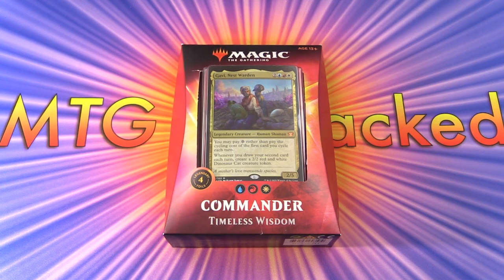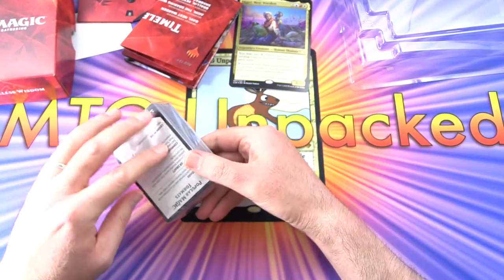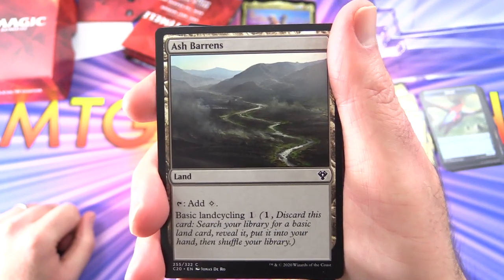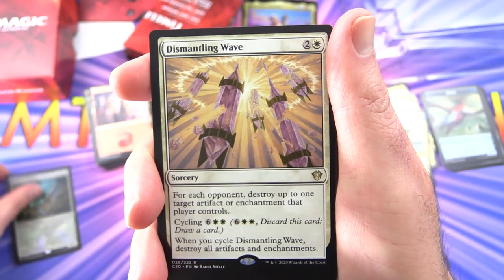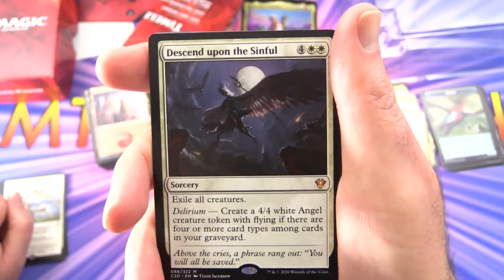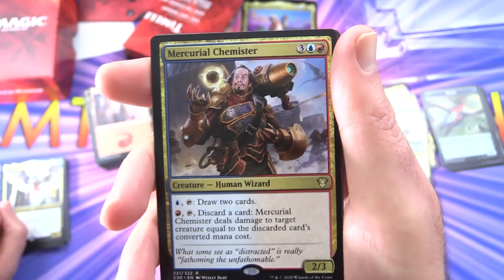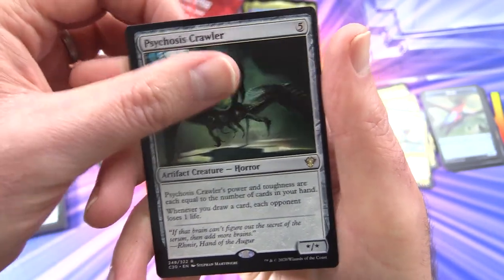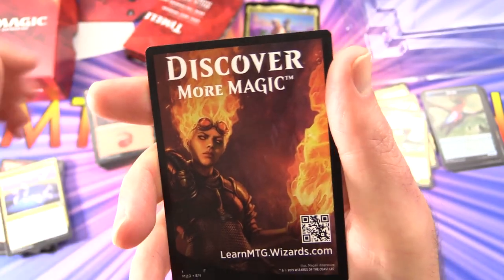Commander 2020: Timeless Wisdom Unboxed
Unpacking the Magic The Gathering: Commander 2020, Timeless Wisdom deck.